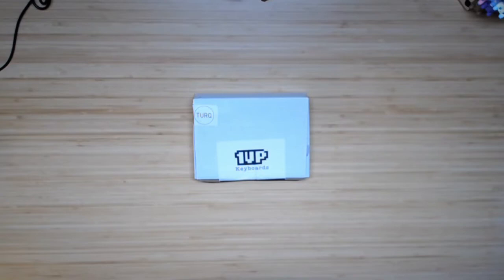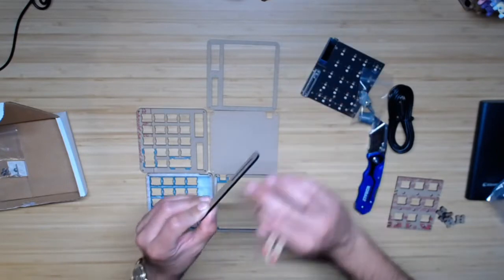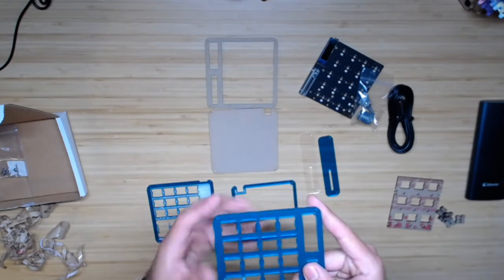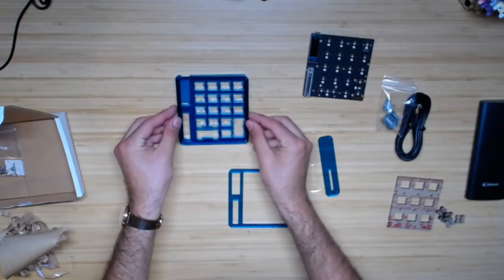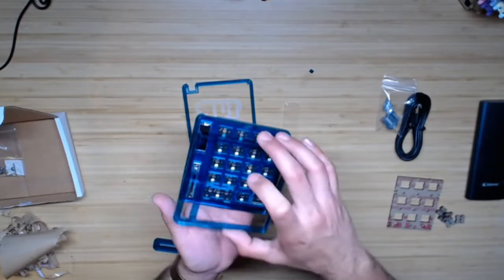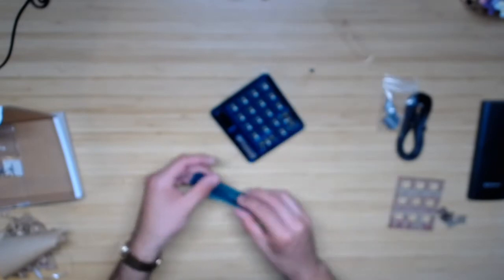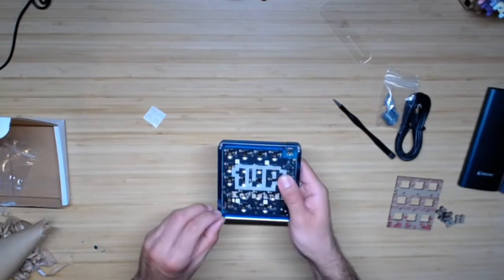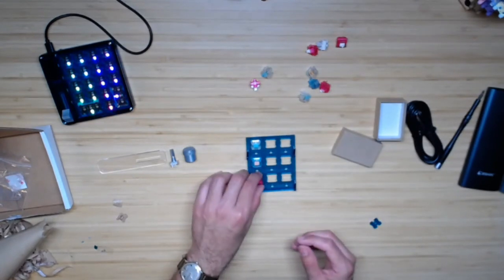1UP Launch Pad by Ungodly Design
Build instructions for the Acrylic Launch Pad made for 1UP Keyboards.